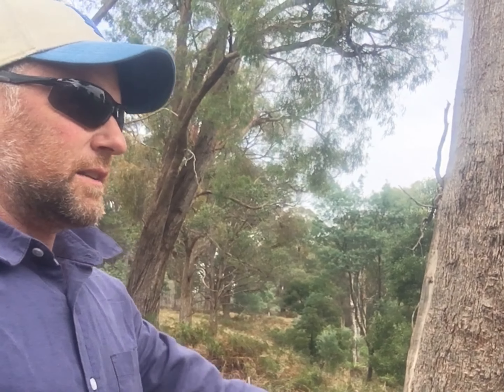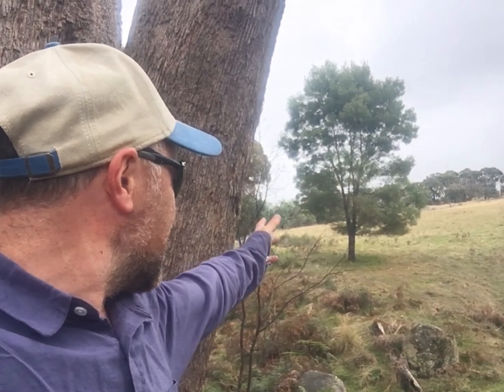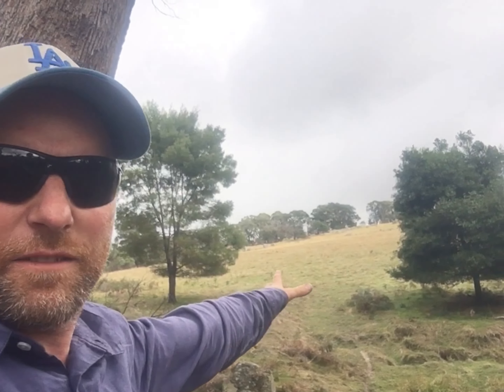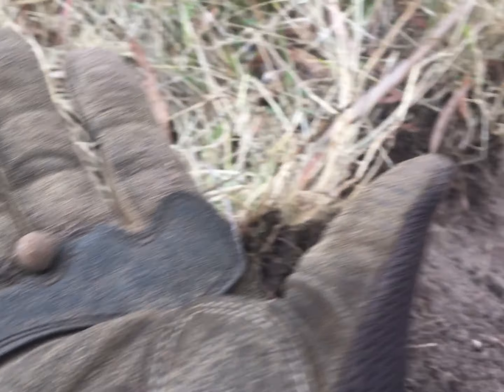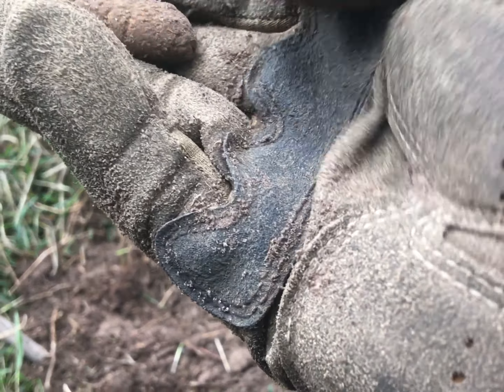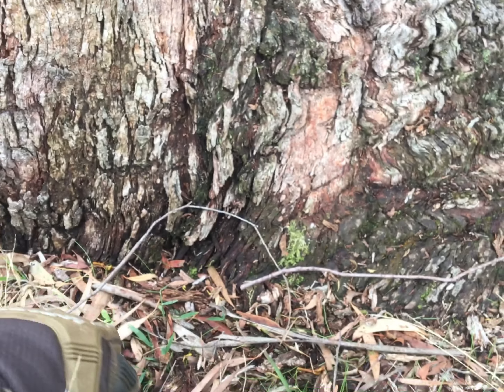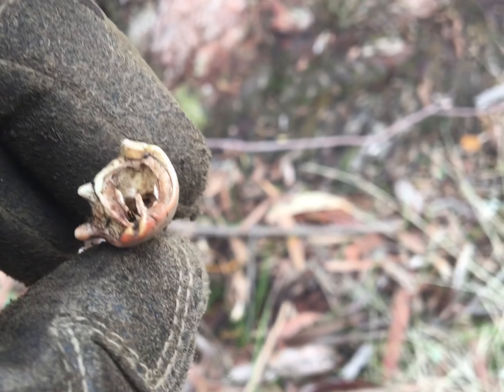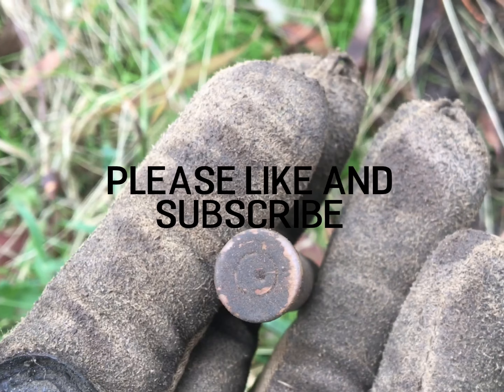Boys Trip Easter detecting with the Equinox 800 for relics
It was a cold and wet Easter but we made the most of it. I found a few bullets and had a good time.